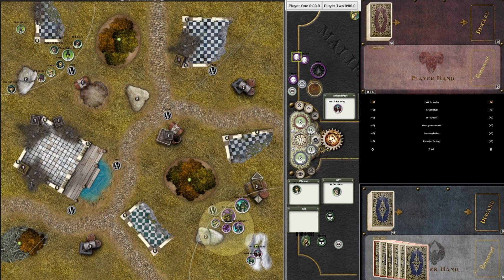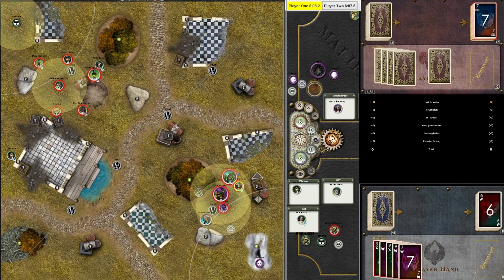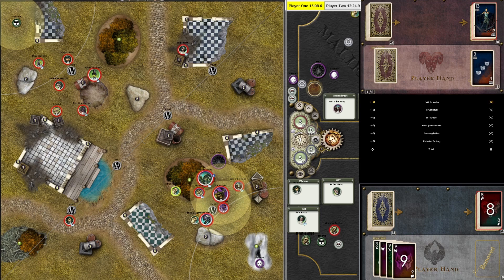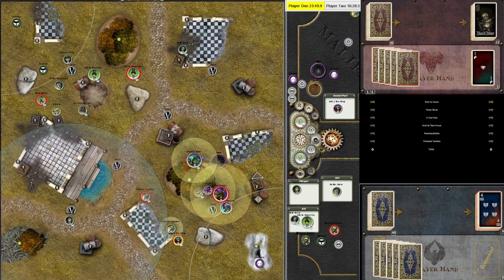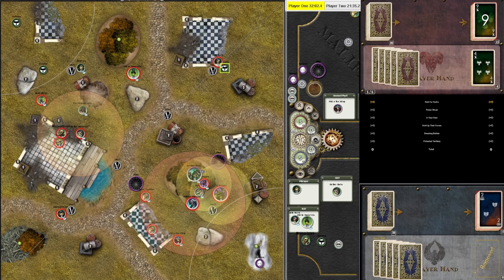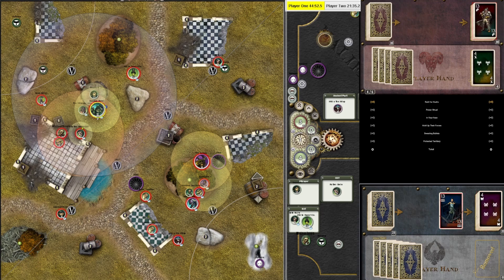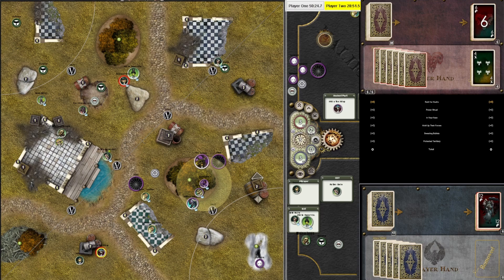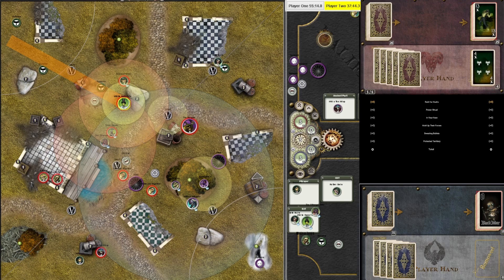MWS 2024 Top32 Group B Round 1 - Seamus (Hamdog) vs Zoraida (Funt)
Hello everybody,
welcome to the final spread of games this year!

and some of the others will have a lot of the other games available so check out their channels!

We have Hamdog (NZ) on Seamus vs Funt (CY) on Zoraida

Round 1:

Raid the Vault on Corner

Power Ritual
In Your Face
Hold up their forces
Sweating Bullets
Protected Territory